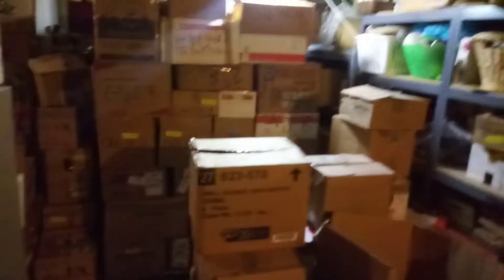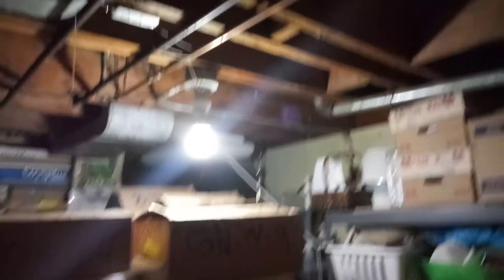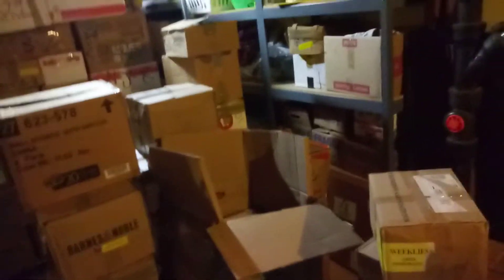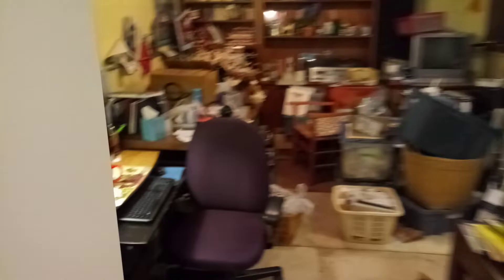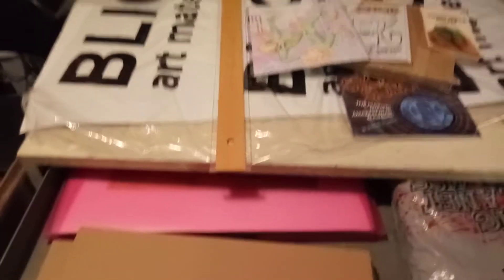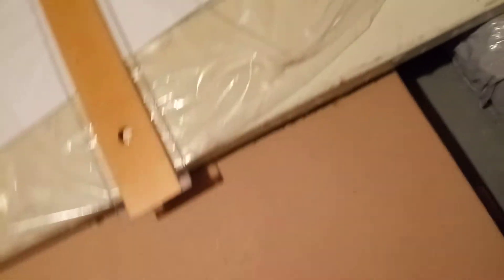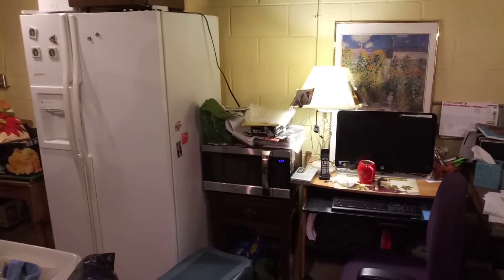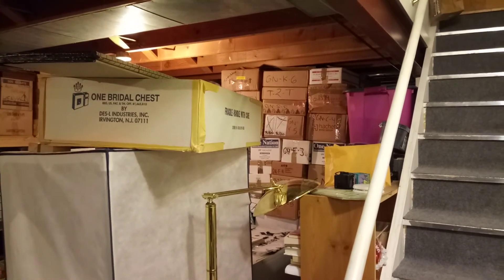Unboxing My Archives: Interlude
Another pallet is full!
Halfway done!